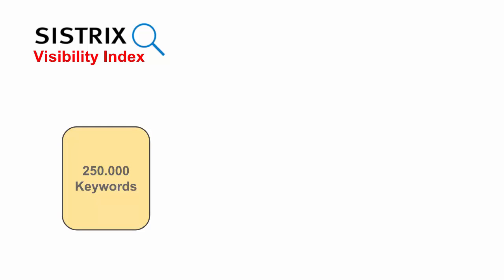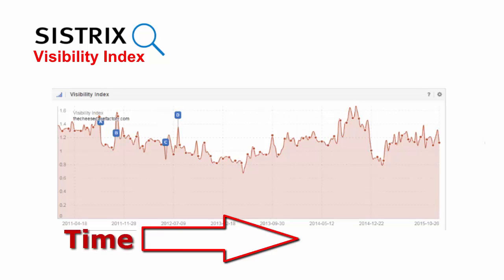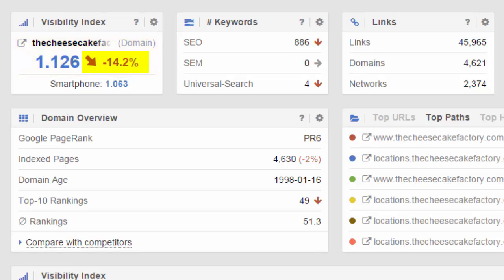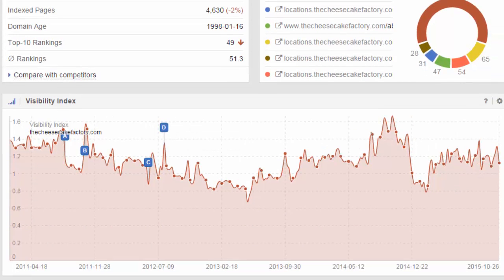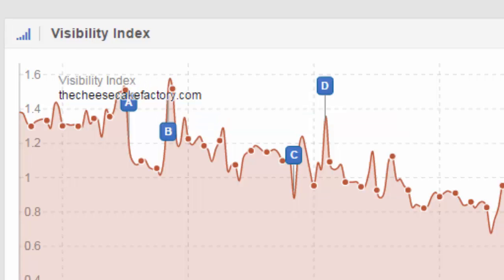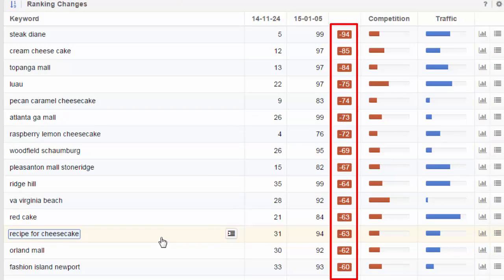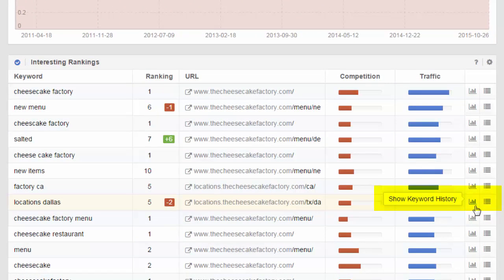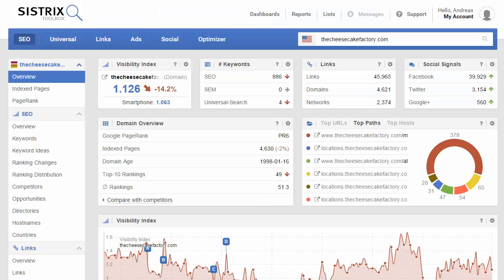010 On Page Hands On Pt 2 Analyzing your Progress